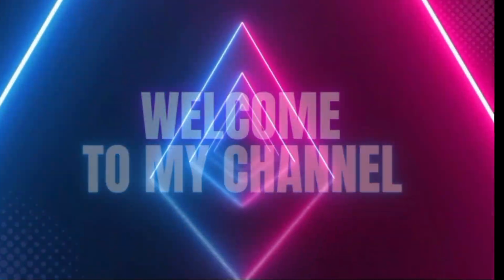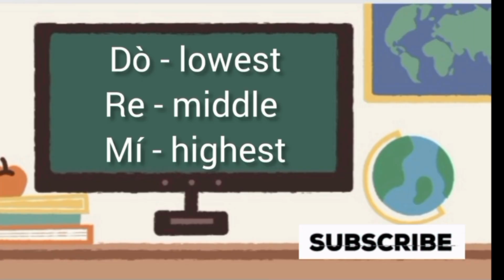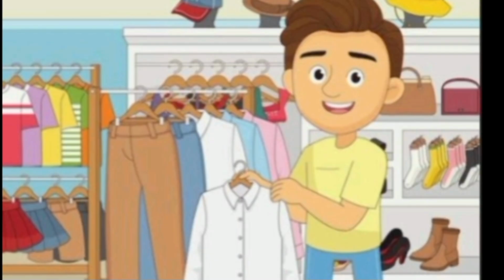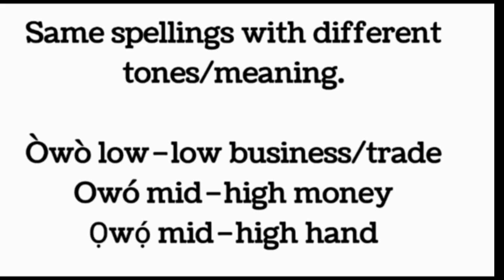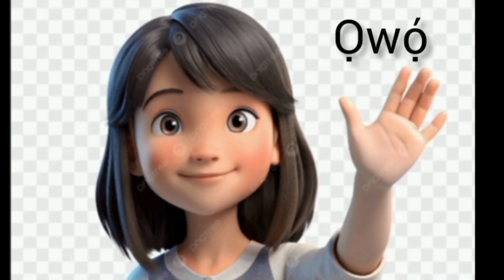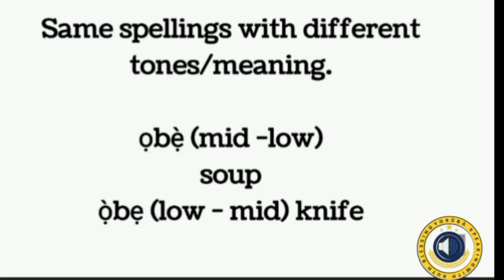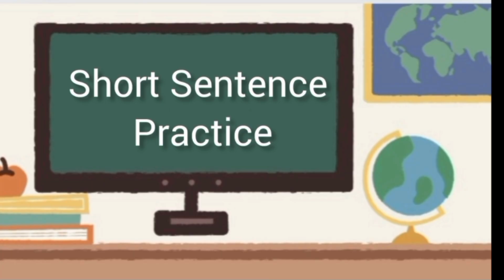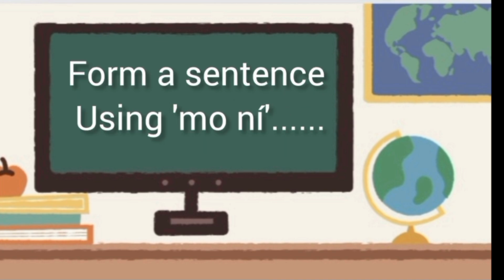Understanding Yoruba Tones (Part 2): Dò, Re, Mí Made Simple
Welcome back to Yorùbá Speaking with Ruth Blessing!
Today we’re going deeper into Yoruba tone marks (Dò, Re, Mi) and learning how tones change the meaning of words in Yoruba.

If you watched the last lesson on Yoruba vowels, this is the perfect next step.
By the end of this video, you will be able to:

Hear Yoruba tones clearly

Say them with confidence

Form short beginner sentences

✨ Challenge: Type Mo ní … + any word you learned today in the comments to get a shout-out in the next video!

✨ My goal is to make Yorùbá easy, fun, and clear for beginners and non-native speakers worldwide.

Thank you for learning Yorùbá with me!
Ẹ ṣe púpọ̀! 💛💜